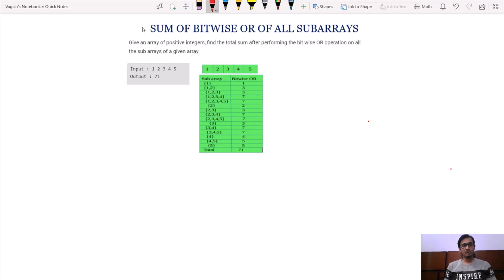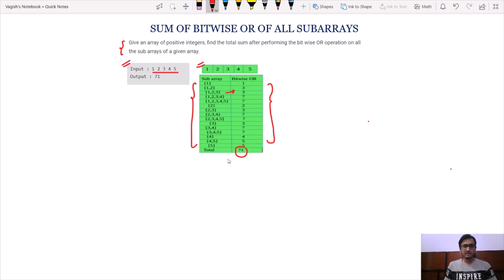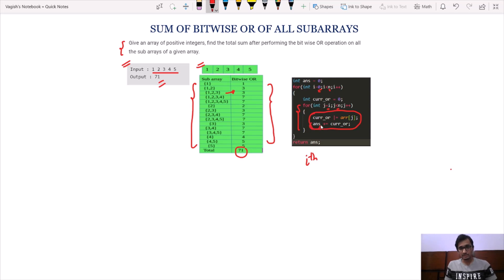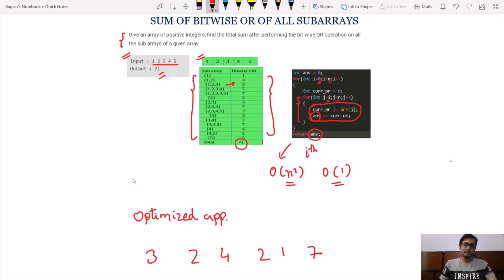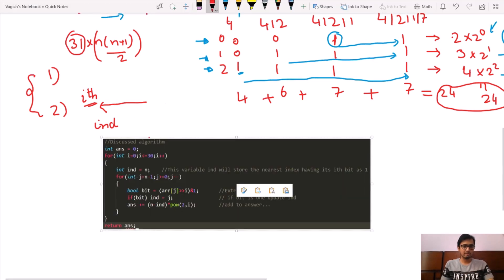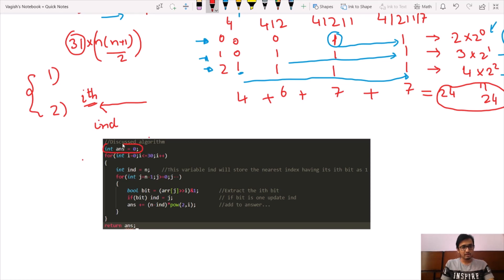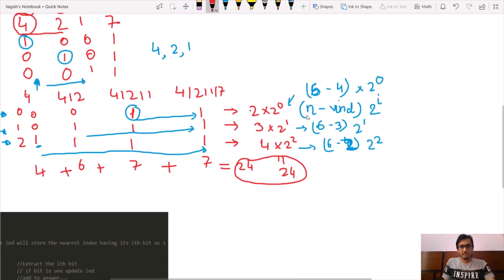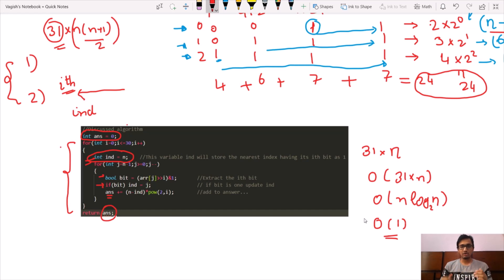Sum of OR of all subarrays | GeeksForGeeks | Algorithm Explanation by alGOds!!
In this video, Vagish has explained the optimized approach for solving the question SumOfBitwiseOROfAllSubarrays of GeeksForGeeks using Bit Manipulation